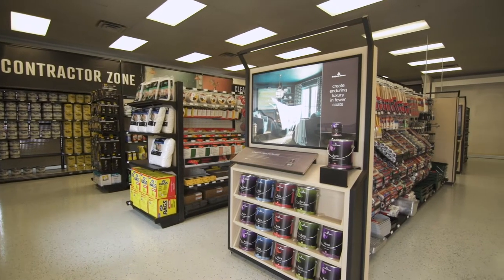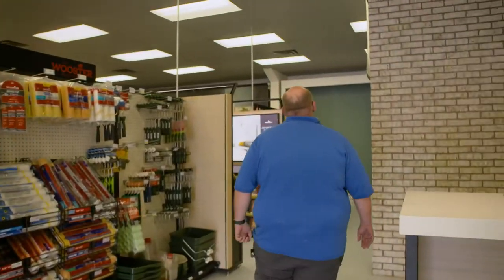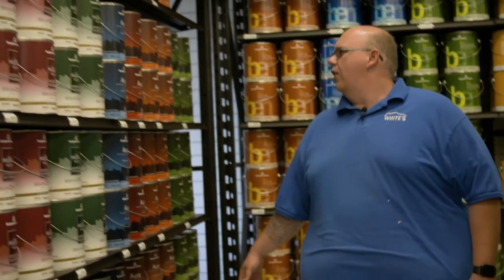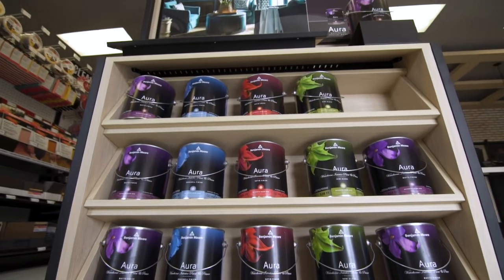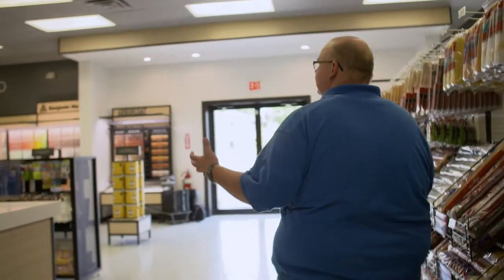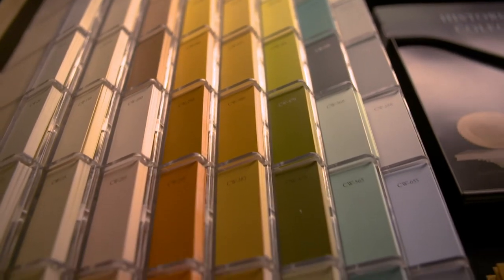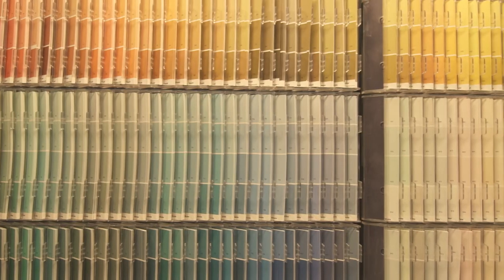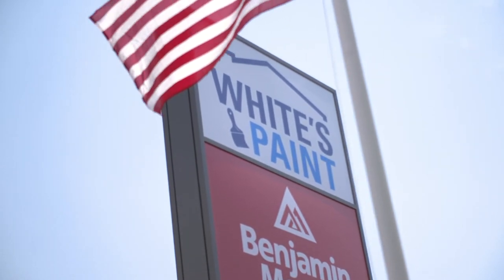White's Paint Store Tour with Jon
Take a little tour of our brand new paint store with Jon the paint guy